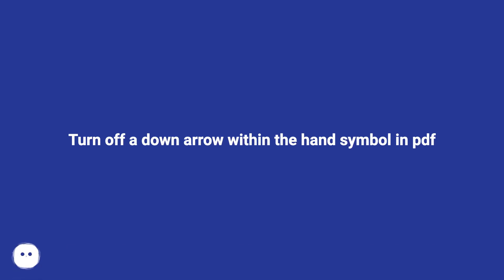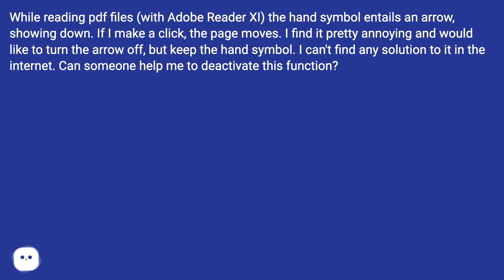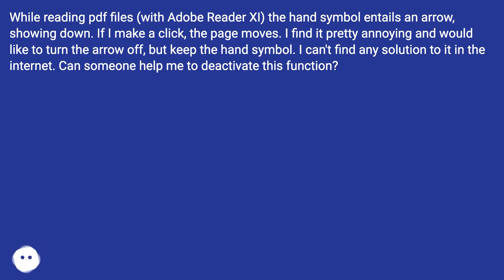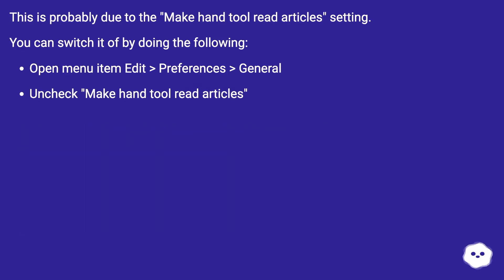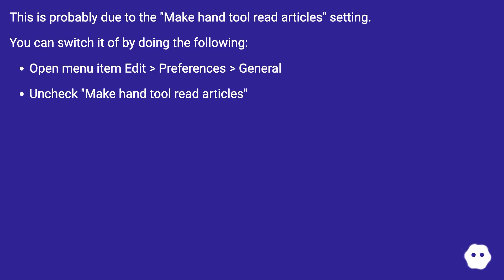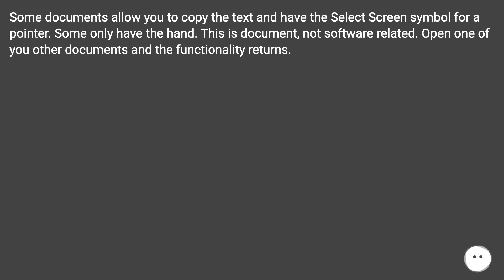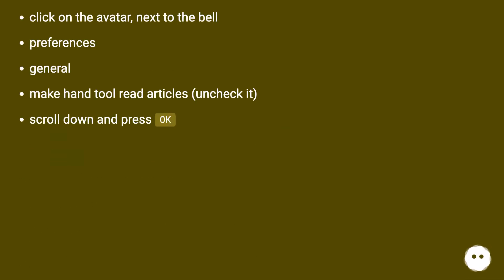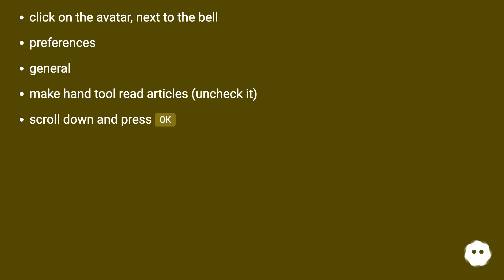Turn off a down arrow within the hand symbol in pdf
Chapters
00:00 Turn Off A Down Arrow Within The Hand Symbol In Pdf
00:26 Accepted Answer Score 25
00:44 Answer 2 Score 0
01:03 Answer 3 Score 0
01:21 Thank you